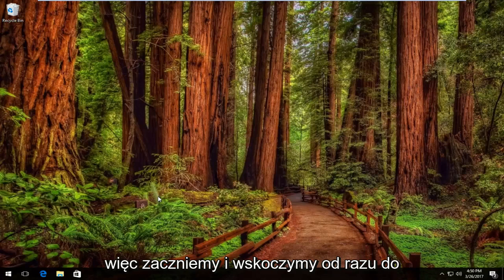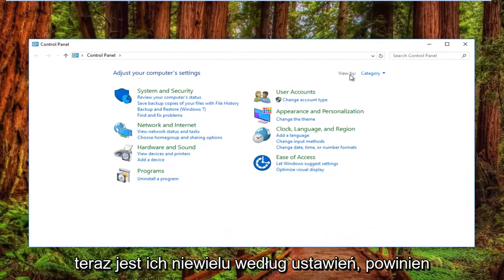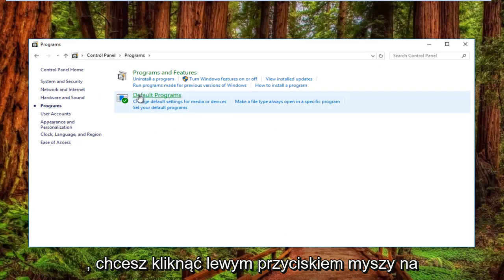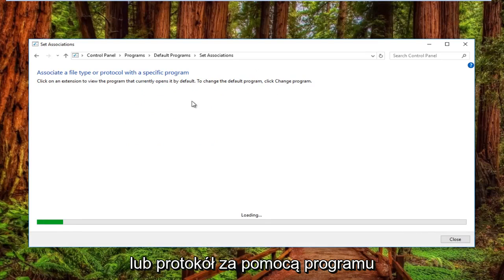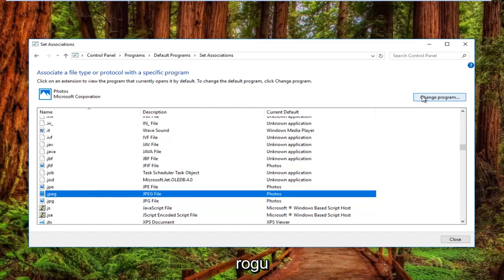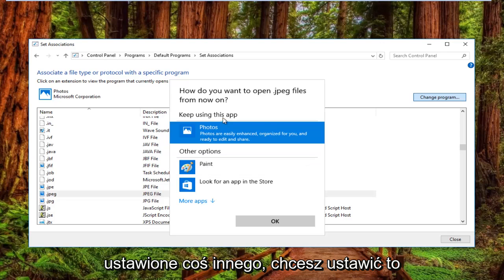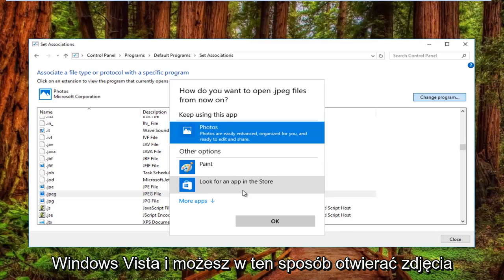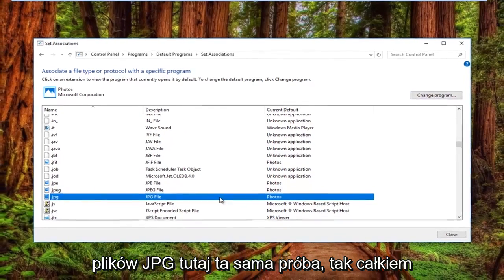Windows 10 nie otwiera plików JPG? Zastosuj te szybkie rozwiązania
Windows 10 i Windows 11 nie otwierają plików jpg, szybka naprawa. Windows 10 nie otwiera plików jpg i Windows 10/11 nie otwiera zdjęć